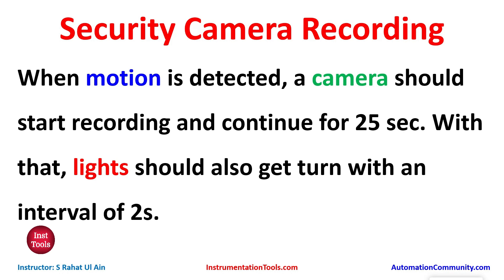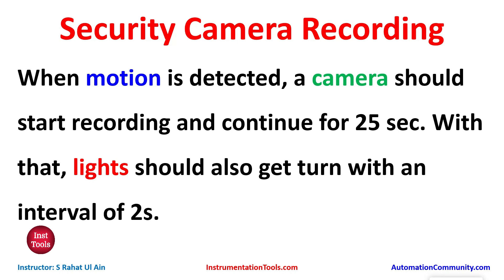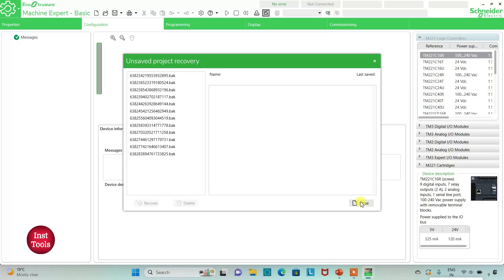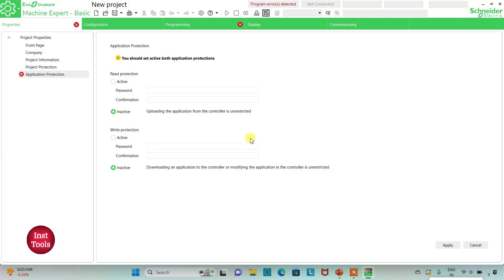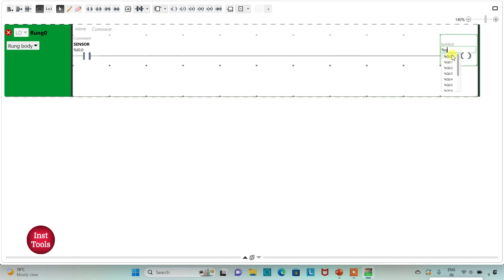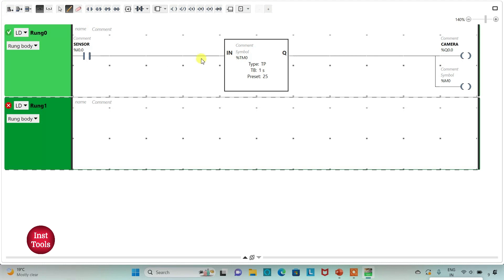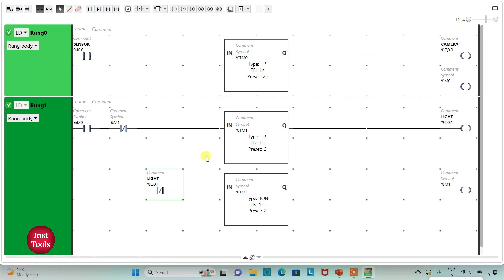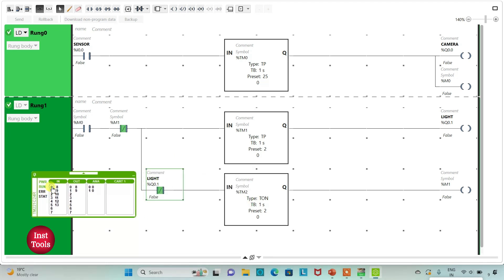Basic PLC Logic Examples - Security Camera Recording Applications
In this video, you will learn the PLC programming examples of automatic pumping and draining systems.